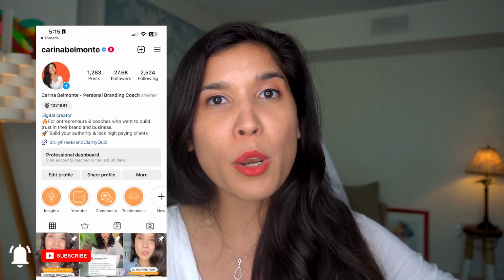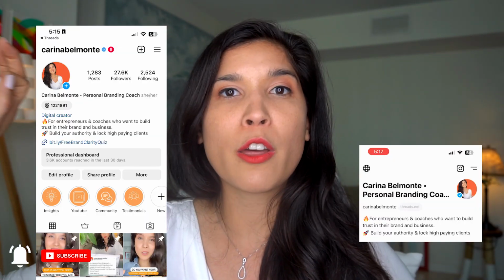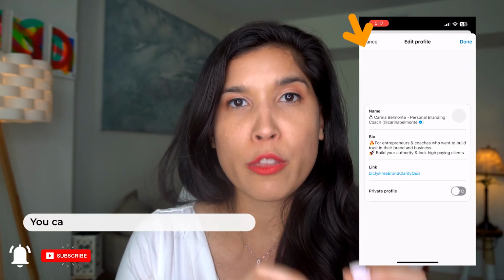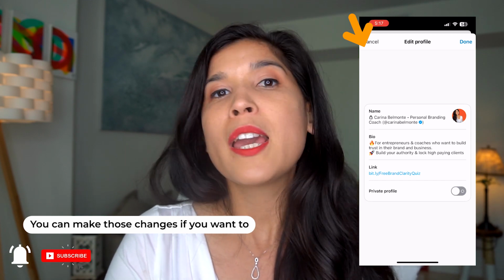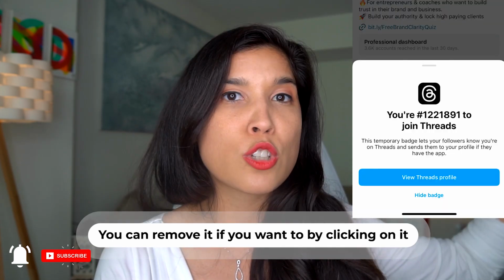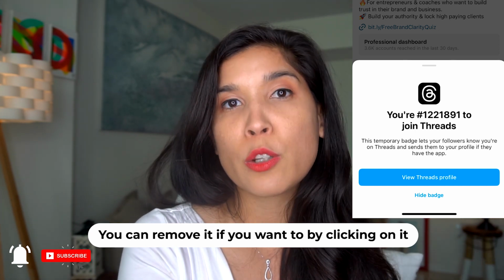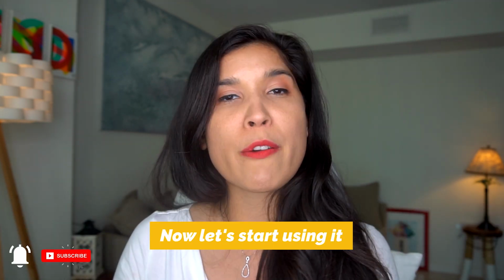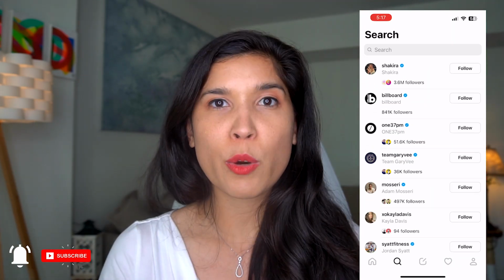Threads Instagram tutorial- Start Threading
Threads launched this month (July 2023) and is changing how people connect and build their brands.

Why?

Although Threads is very similar to Twitter, the energy seems lighter and more positive. People are happy to build a community with less toxic comments.

Now what do you need to know about Threads App Instagram?

1. It connects directly to your Instagram Account.

2. You can use it to write your ideas, share your experiences, connect with new people, and provide your expertise.

3. Threads App is a new way to build your brand; don't worry, everyone is starting.

Enjoy this Threads Tutorial- Meta is changing the game!

PS: Threads or Twitter?